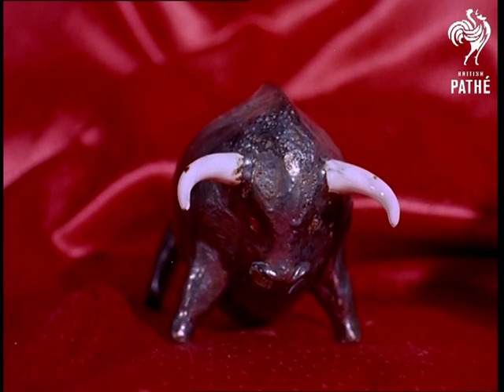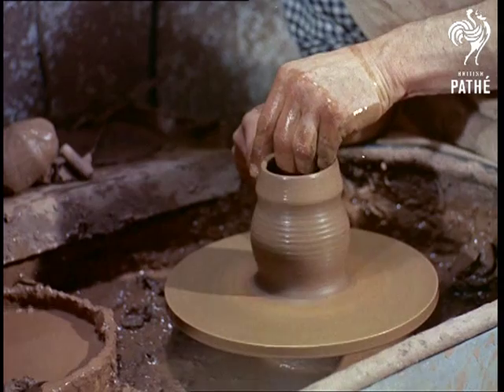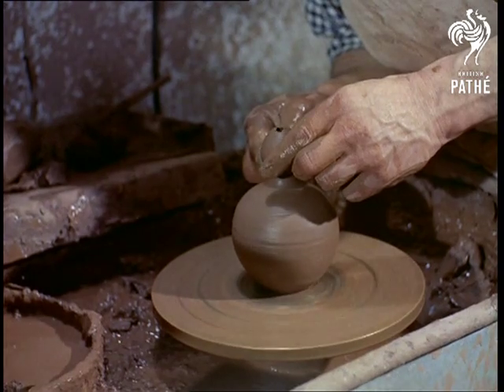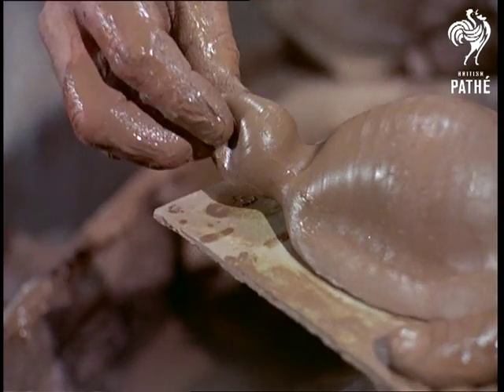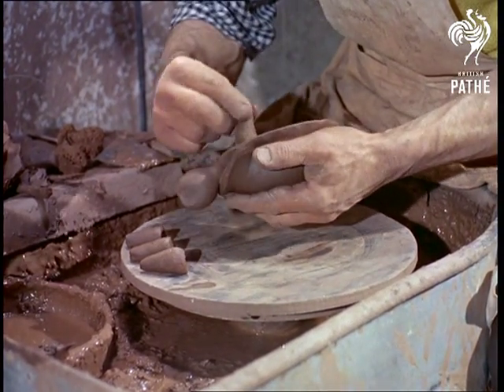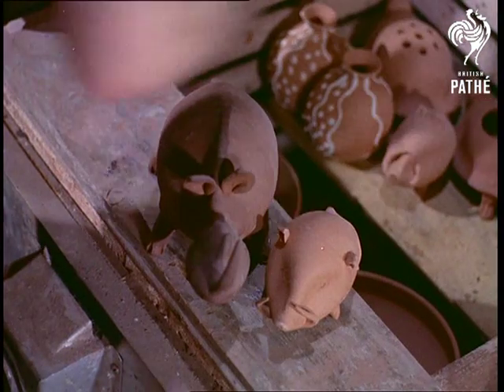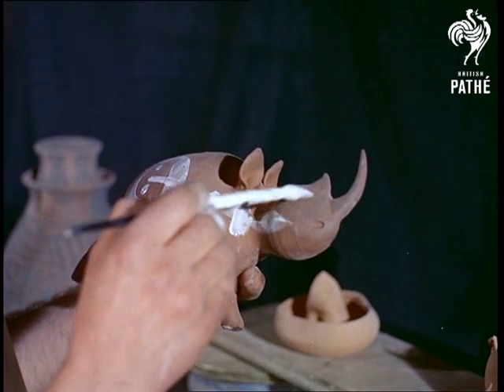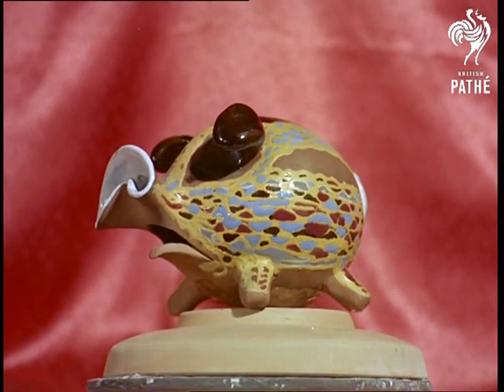Pottery Animals (1956)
Soho, London.

Potter's Studio where 2 artists are making the latest fashion in animal ornaments. C/U shots of two of the pottery animals - a bull and a hippopotamus. C/U shots of potter John Virando taking a lump of clay and throwing his next object which is a tortoise on the potter's wheel. The models are then put in a kiln by partner Philip Roberts. He takes some other ornaments out of the oven. C/U shots of Philip painting a rhinoceros. More shots of finished animals including large and small tortoises frogs and a boar. Lastly a pig which is also a vase and painted in primary colours and a bit avant garde.

The name of the studio is Cleveland Pottery.
 FILM ID:43.14